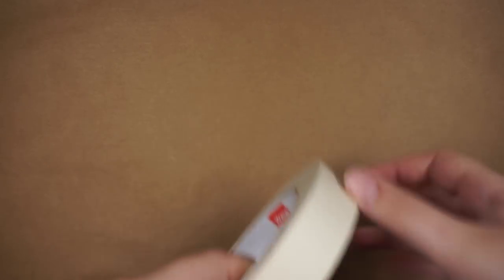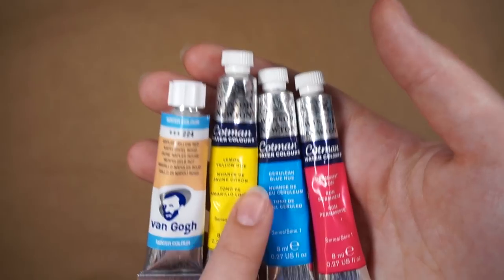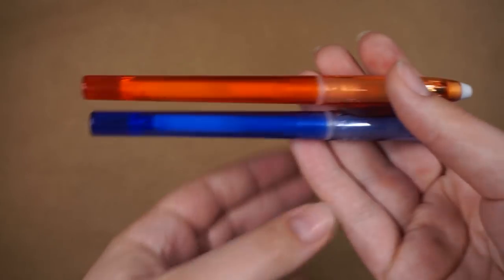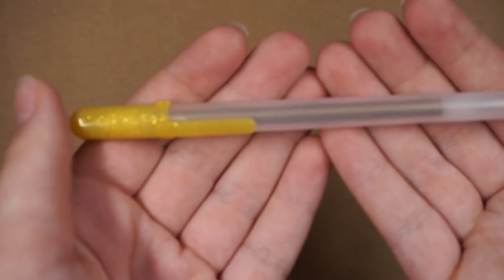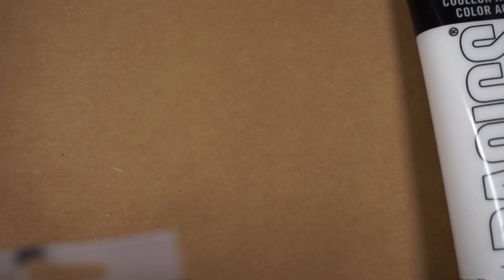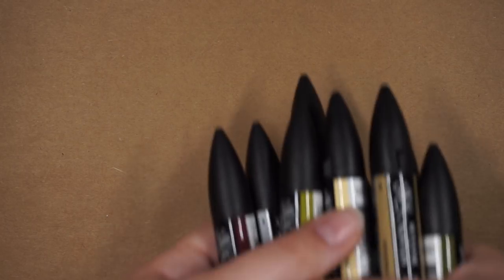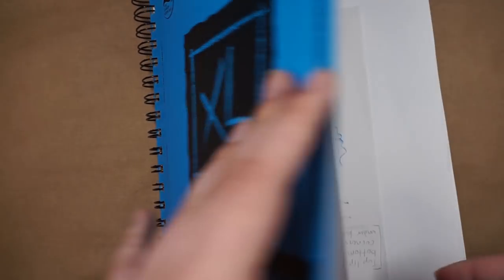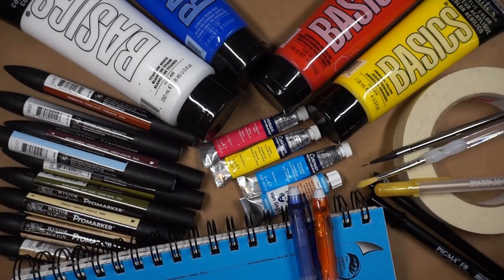Art Supply Haul // Liquitex Acrylics, Promarkers & More!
I hope you enjoyed the art supply haul! Everything I mentioned is linked below.
▶Find me on:
▶Materials:
•Van Gogh Paint
•Cotman Watercolour
•Cat Pen: Can't find it online...
•Erasable Pens
•Micron Brush Pen (brown body)
•Micron Brush Pen (black body)
•Gold Gelly Roll
•Liquitex Acrylics